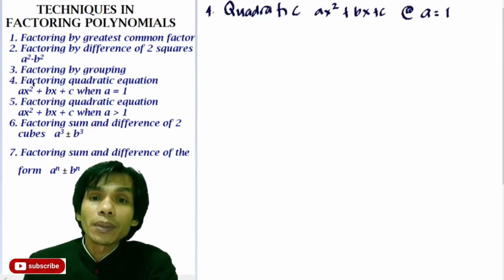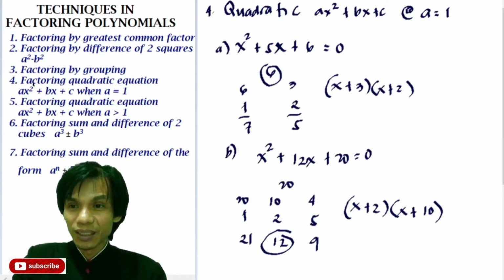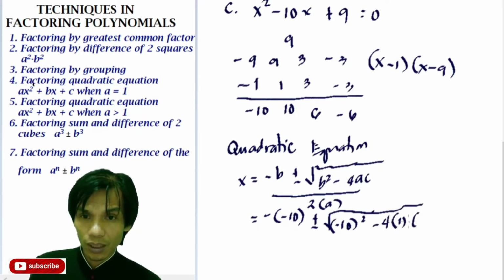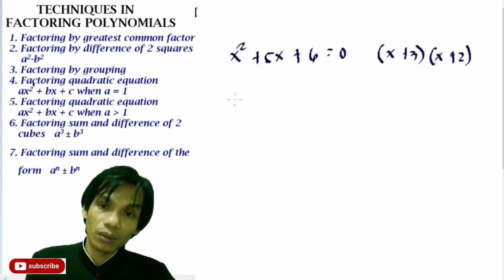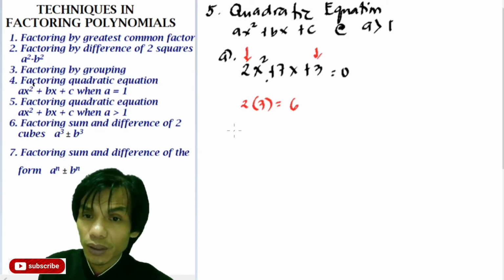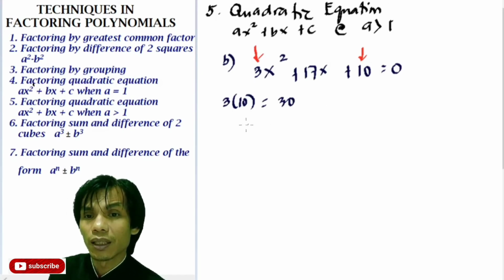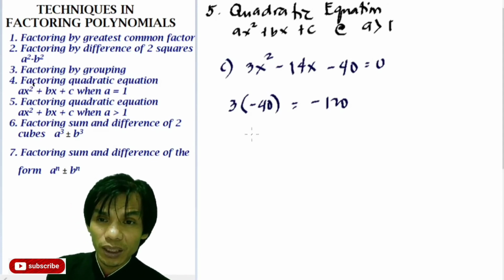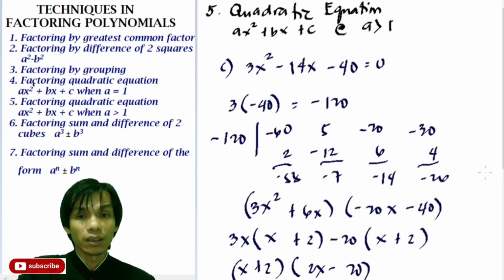Factoring Polynomials Part 2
Erratum: on the last part the function

3x^2 - 14x-40 should be (x+2) (3x-20) instead of (x+2)(2x-20) as shown